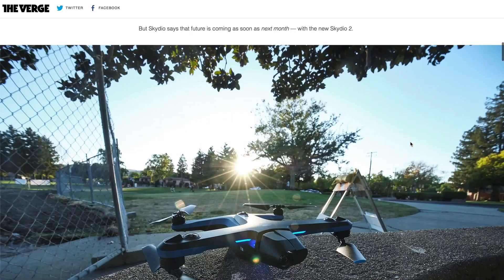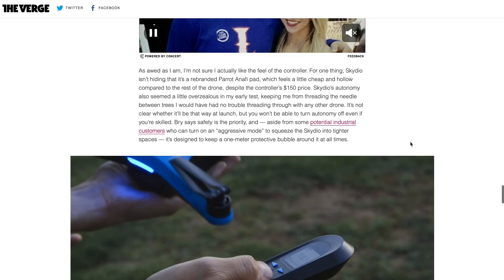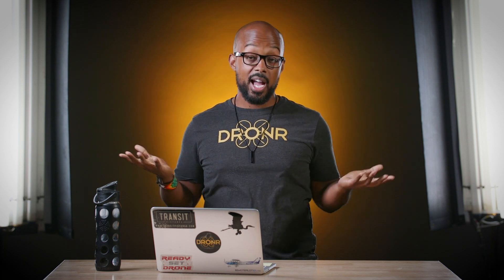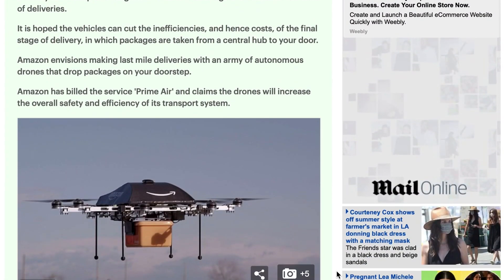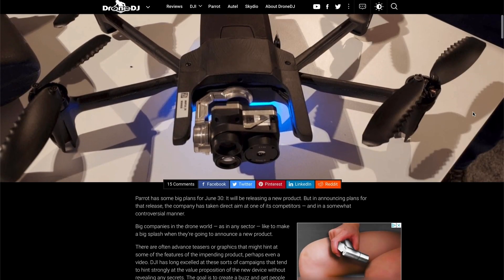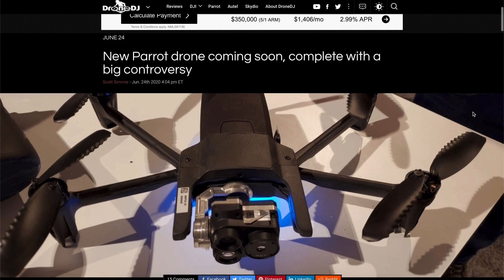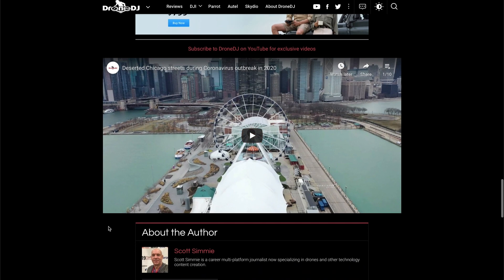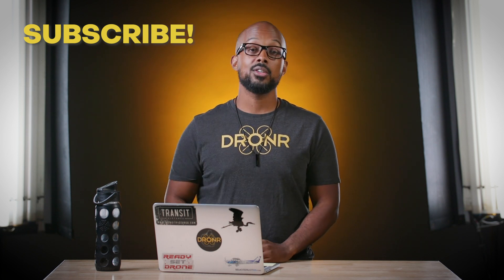Dronr News July 2020: Parrot calls out DJI, Skydio 2 Updates, and More!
News Story Sources:
Skydio 2 Updates